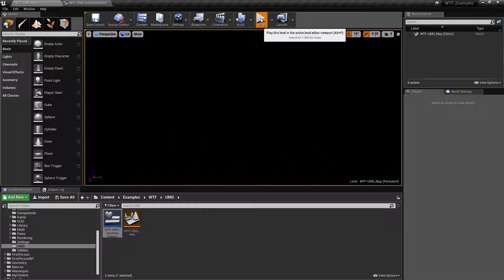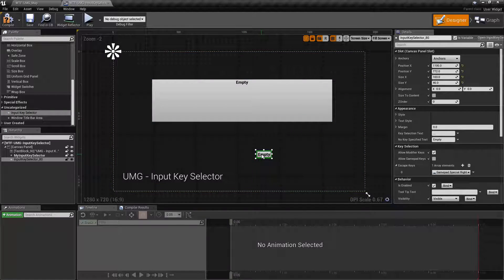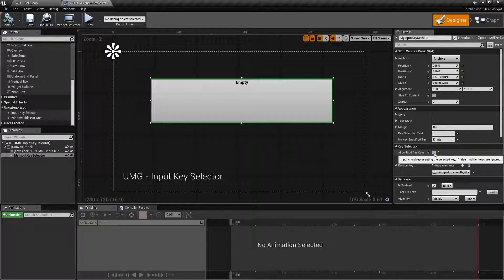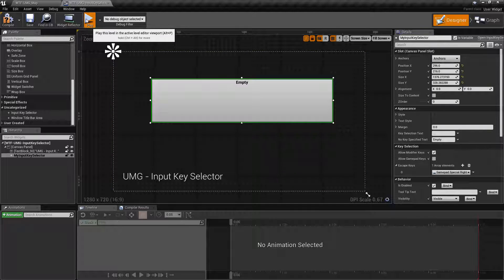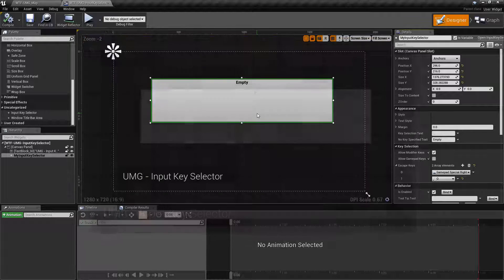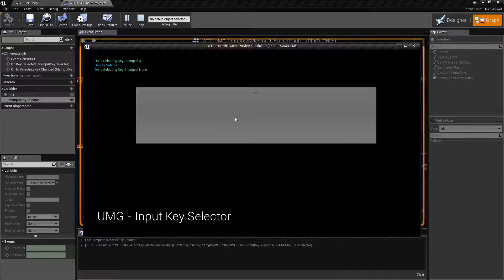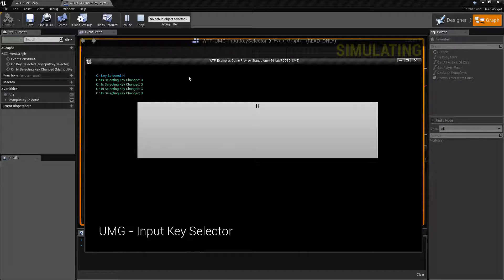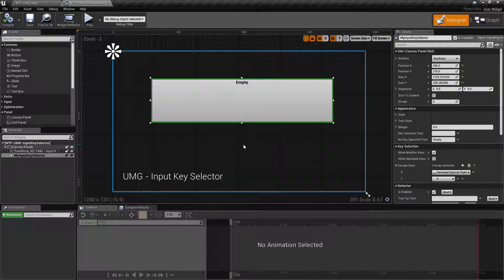WTF Is? UMG: Input Key Selector Widget in Unreal Engine 4 ( UE4 )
What is the UMG: Input Key Selector Widget in Unreal Engine 4